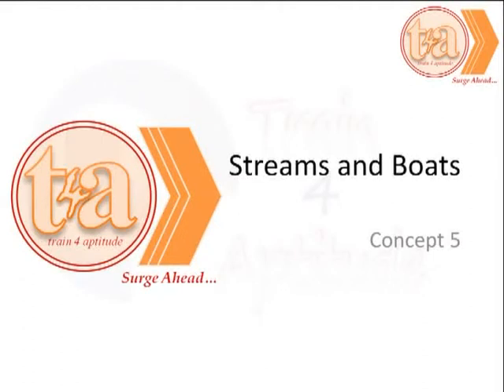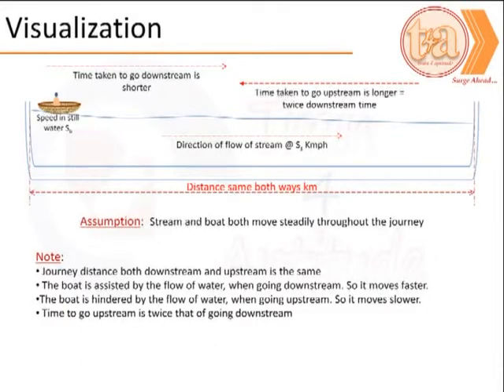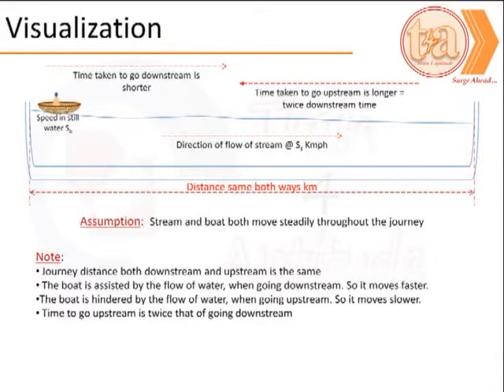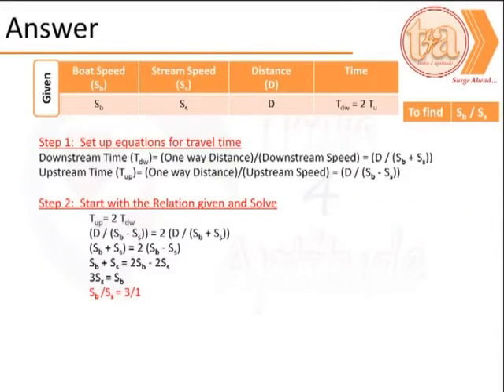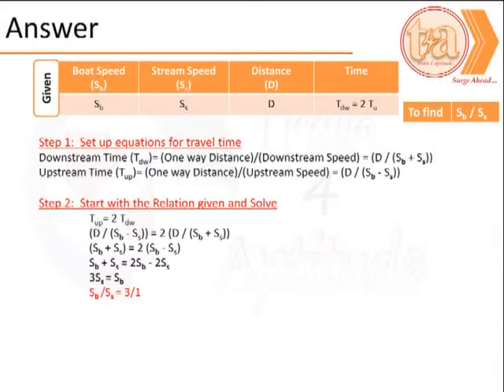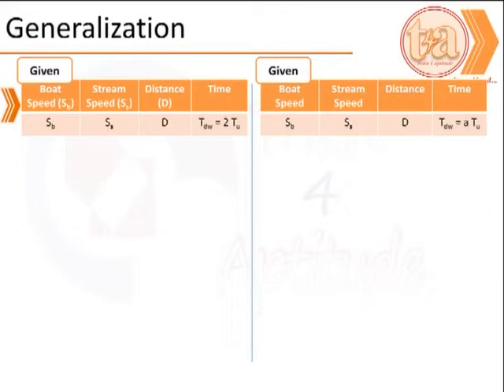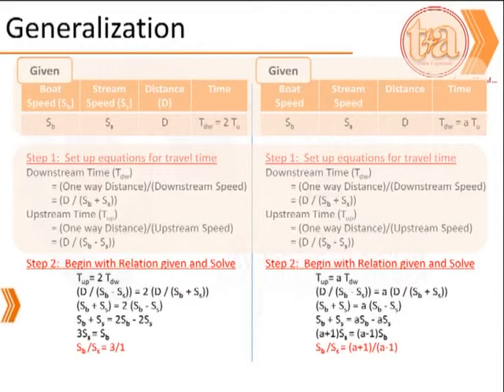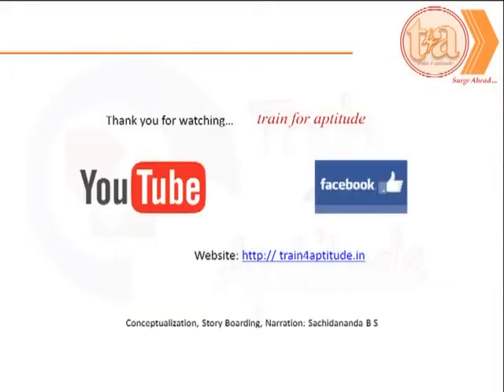Quantitative Aptitude: Streams and Boats - concept 5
Solving a problem of Finding the ratio of speed of boat to the speed of the stream, given the ratio between the time to travel downstream and time to travel upstream.